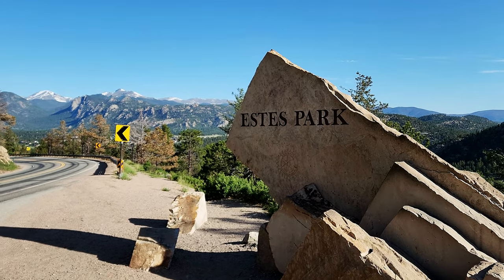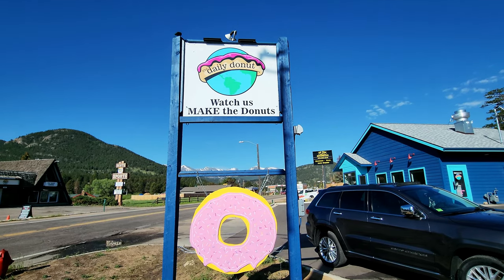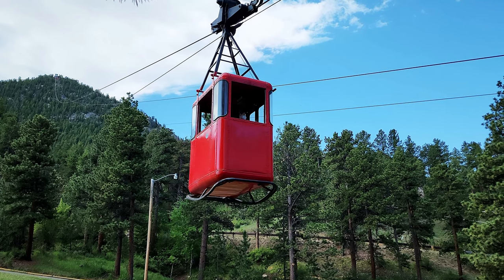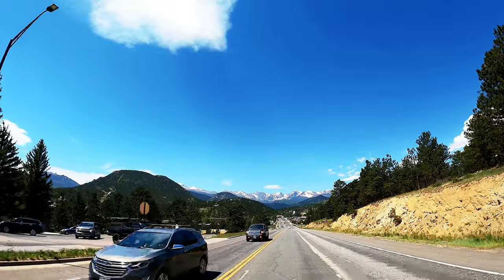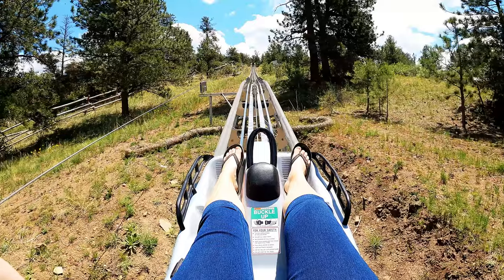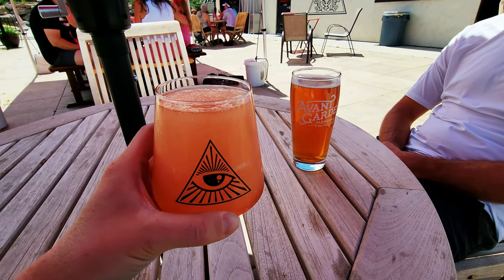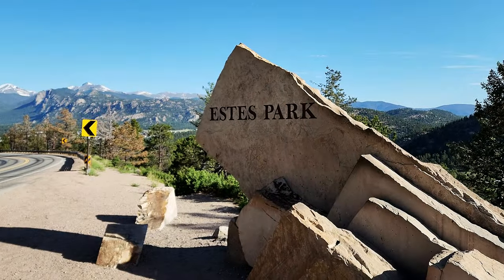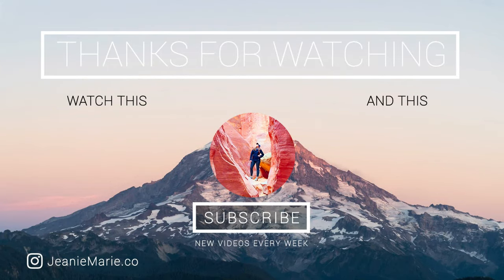ESTES PARK, Colorado ONE DAY Travel Guide | BEST Things to Do, Eat & See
Estes Park is the gateway to Rocky Mountain National Park, and it’s one of the most popular mountain towns in Colorado. There is so much to see and do in Estes Park, Colorado. In this one-day travel guide, I’ll share with you some of the best things to do, eat and see in Estes Park. We’re exploring downtown Este Park, riding an aerial tramway to over 8700ft of elevation, kayaking on Lake Estes, cruising down a mountain on an alpine coaster, driving the oldest scenic byway in Colorado to see a chapel on the rocks, checking out a local brewery and enjoyed some world-famous burgers. Estes Park is a full of dramatic scenery and attractions and a perfect little town to spend a full day exploring in Colorado. And since it’s only a 1.5-hour drive from Denver makes it even easier to enjoy a day trip to. Follow along as I share with you my complete one-day travel guide to Estes Park, Colorado.

Timestamps:
0:00 Intro
0:53 Lake Estes
1:26 Homemade Donuts
1:50 Coffee & Riverwalk
2:42 Arial Tramway
3:29 Lake Estes Marina & Kayaking
4:22 Peak to Peak Scenic Byway
4:38 Chapel on the Rocks
5:30 Mustang Mountain Coaster
6:52 Brewery
7:53 Downtown & Dining
9:35 Outro